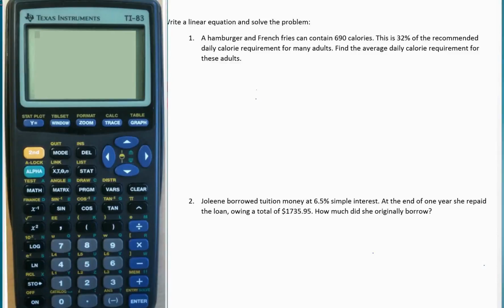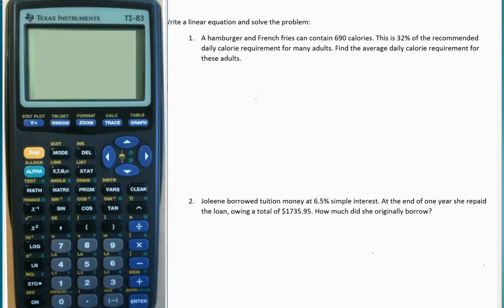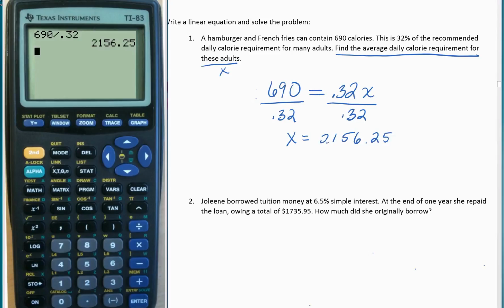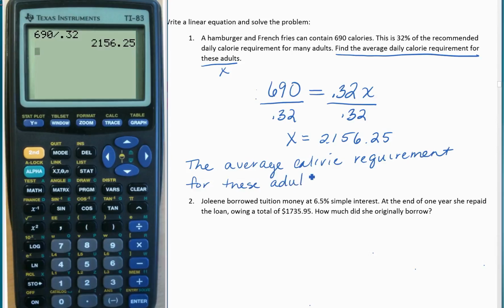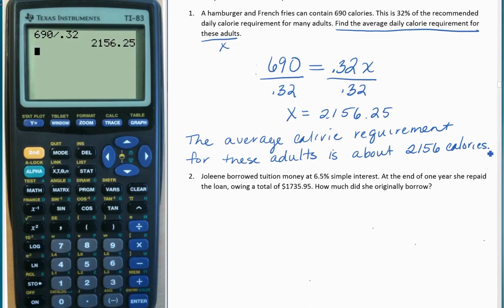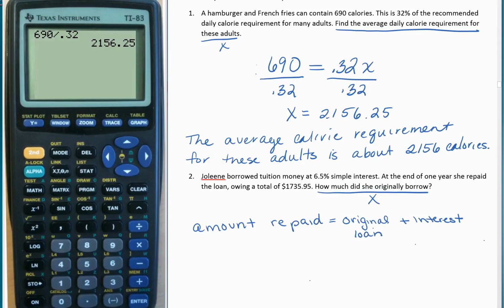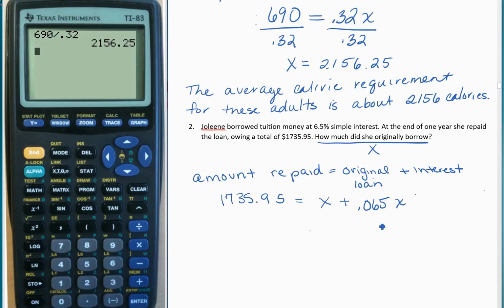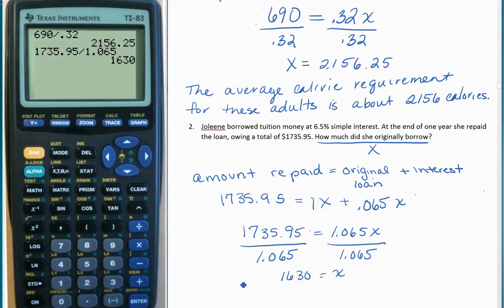linear applications part 1